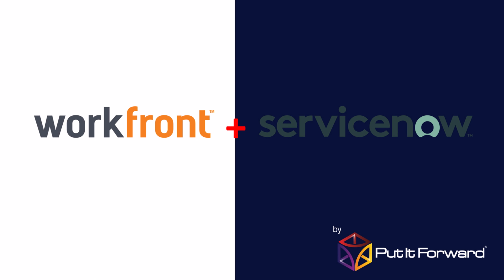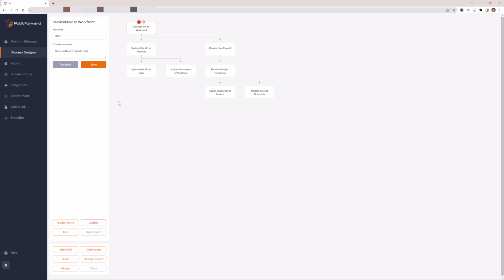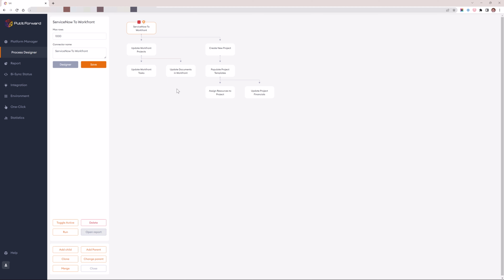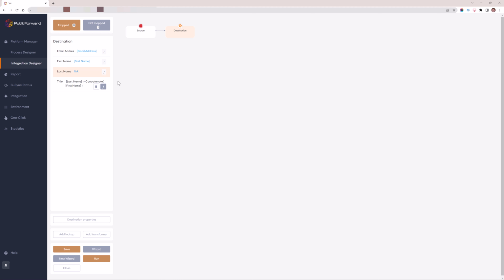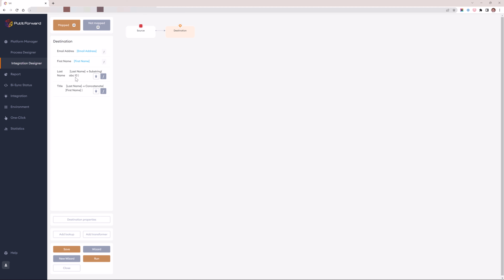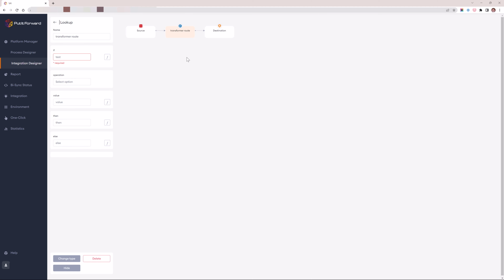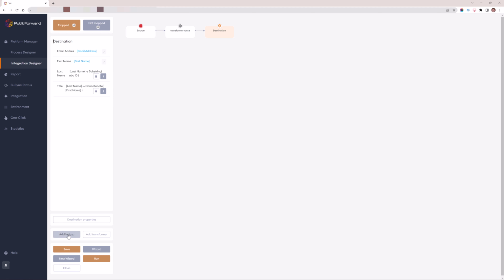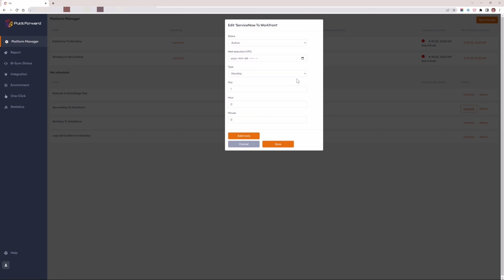Workfront ServiceNow Integration Demo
This scenario will create a real-time bi-directional integration and process automation with Workfront and ServiceNow.